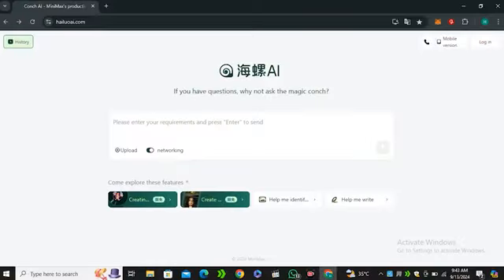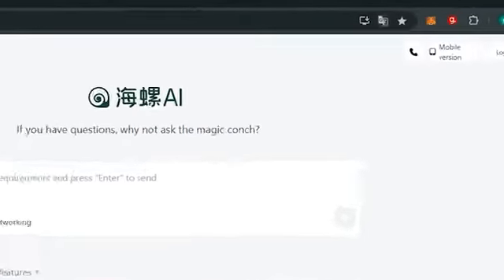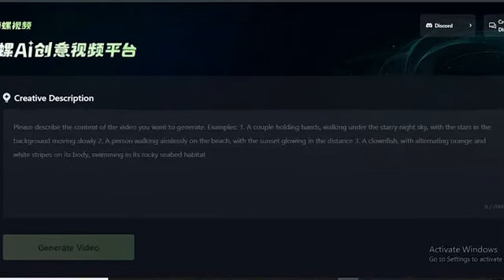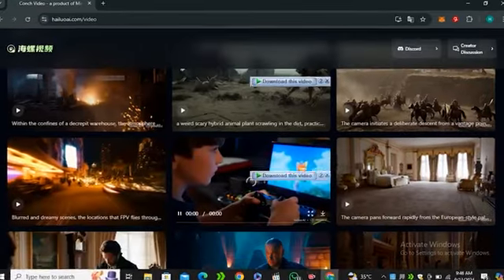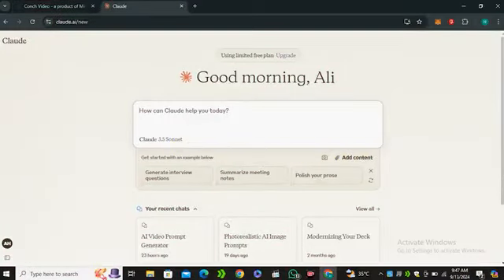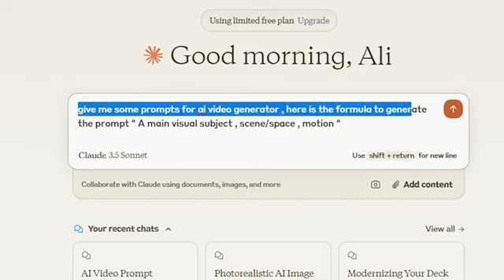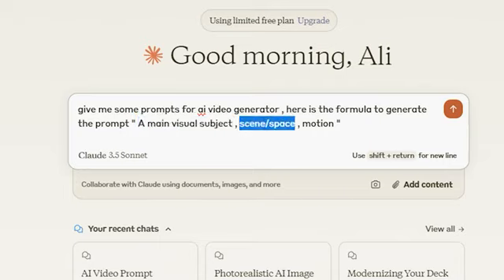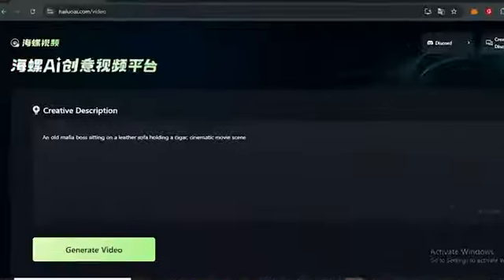crazy ai tool